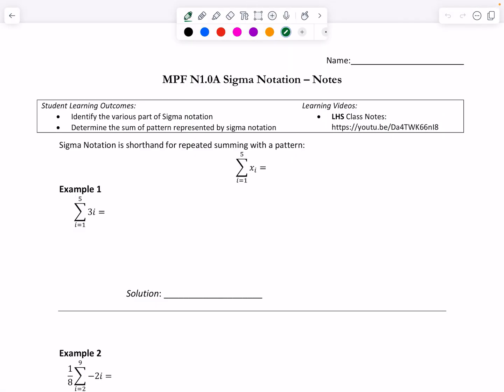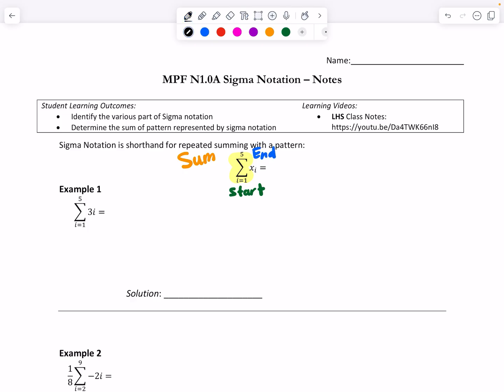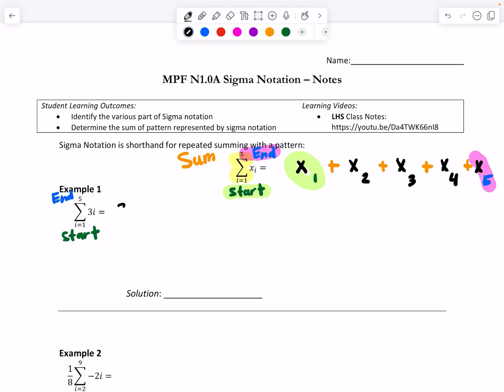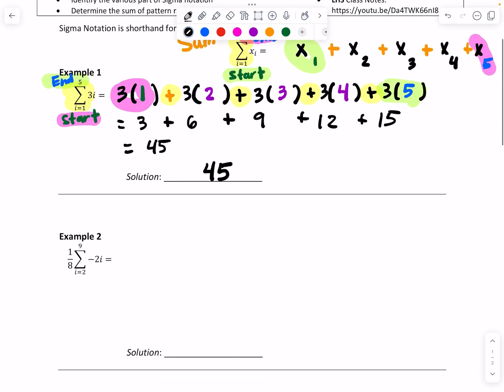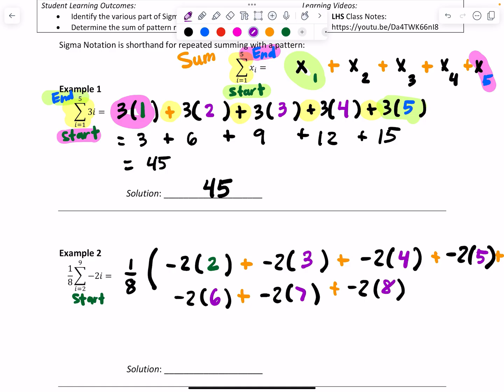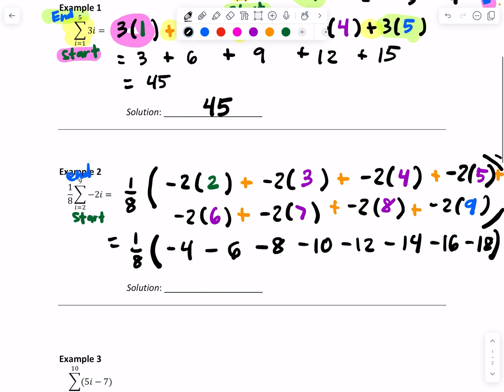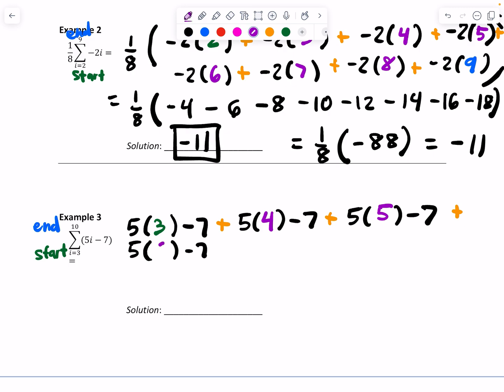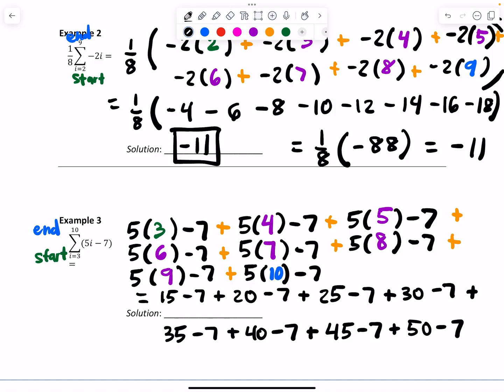MPFA 6A Sigma Notation